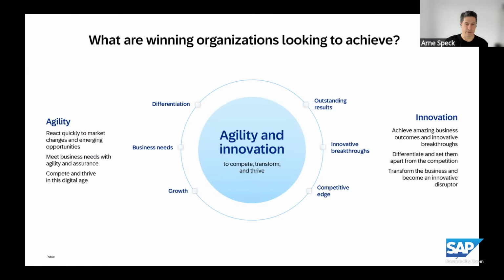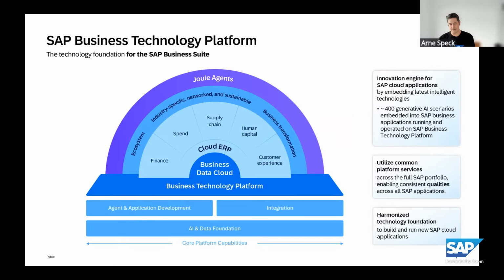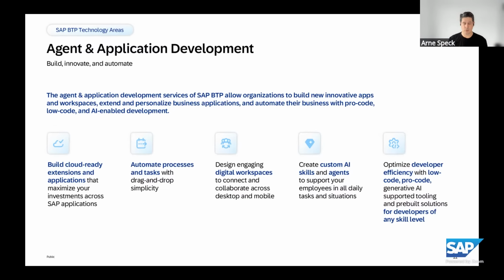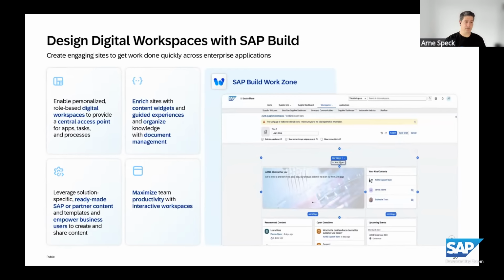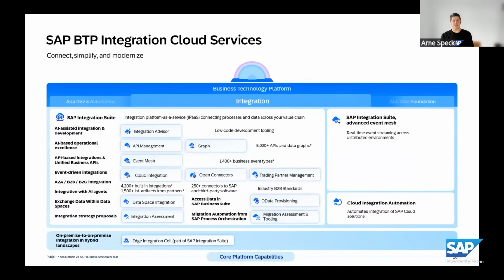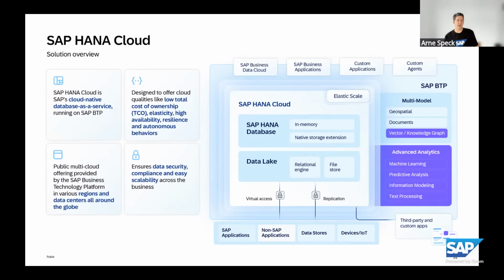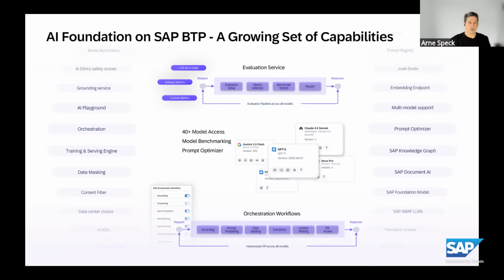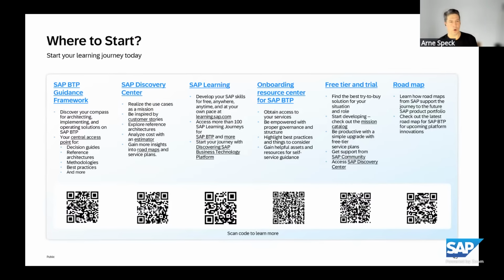SAP Business Technology Platform in 2026 - Overview ✨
What makes SAP Business Technology Platform stand out? In this live YouTube session, we explore how SAP BTP is purpose-built for business applications, optimizing processes across SAP and non-SAP systems with a projected three-year ROI of upto 514 percent.
This session provides an overview about the different roles of SAP BTP to support business transformation and innovation and introduces the main building blocks of this powerful platform. Learn about the different solution areas and capabilities that are offered and supported by SAP BTP.

Explore the entire series:

📣Speaker:
Arne Speck, Product Manager for SAP BTP, SAP

🧩 Key moments 🧩
00:00 Introduction to SAP BTP
00:47 Welcome & Session Overview
02:19 Agenda & What You’ll Learn
03:37 Why Platforms Matter: Agility & Innovation
05:50 Challenges: Complex IT Landscapes
07:23 Why a Platform Approach is Needed
08:33 What is SAP BTP?
10:00 The Core Pillars of SAP BTP
12:05 SAP’s Perspective: BTP as Foundation
15:36 Partner Ecosystem & Opportunities
16:33 Customer Perspective: Why BTP Matters
17:53 Overview of BTP Pillars
18:05 Application & Agent Development (SAP Build)
21:46 Digital Workspaces & Joule AI
24:27 Development Tools & Environments
28:52 Automation & SAP Build Process Automation
31:37 Integration Overview & Importance
34:23 SAP Integration Suite Explained
36:36 Event-Driven Architecture & Advanced Event Mesh
37:14 Prebuilt Integrations & APIs
38:40 AI & Data Foundation Overview
40:08 Building AI Scenarios on BTP
41:09 Running AI at Scale
42:29 AI Challenges & Model Strategy
56:55 SAP BTP Multi-Cloud. So what does that mean and what is the idea behind multi-cloud?
1:01:05 Where to start